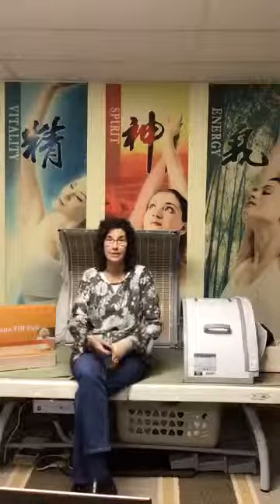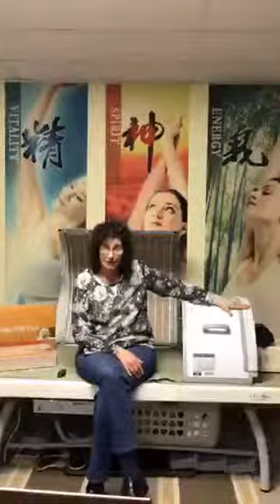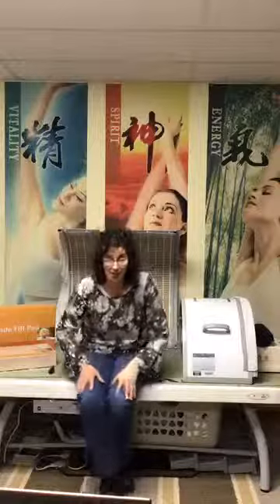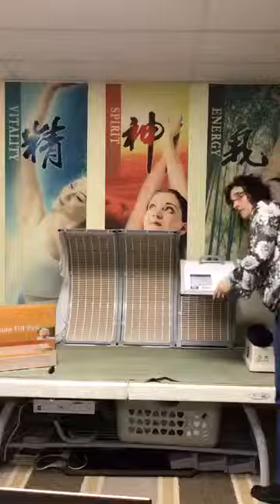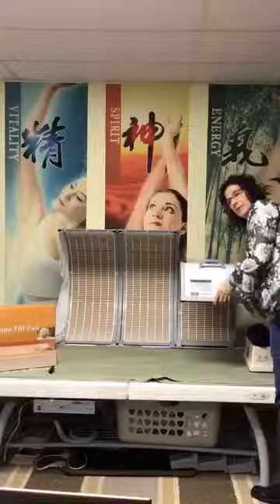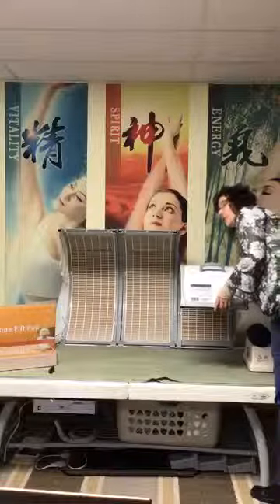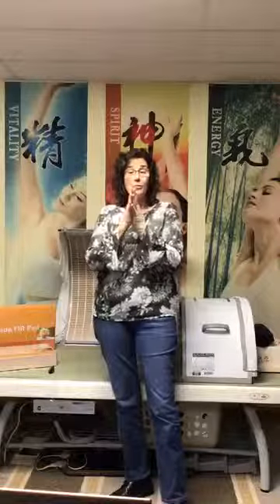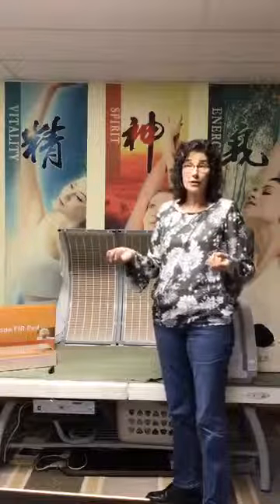Benefits of Ceramic Heater Mara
Learn the benefits of SOQI Ceramic Heater from our PRC Distributor Mara Gerke (CA, CH, CNHP)